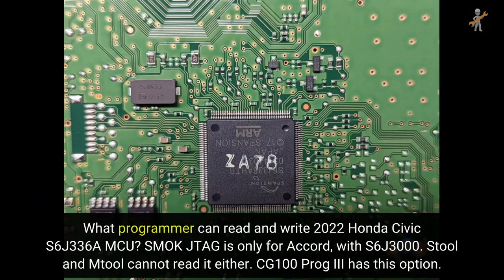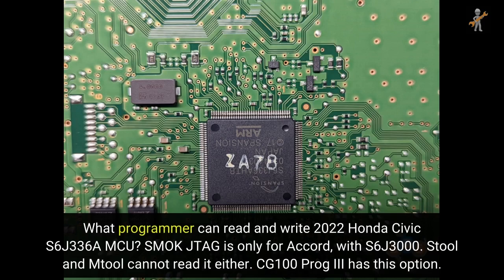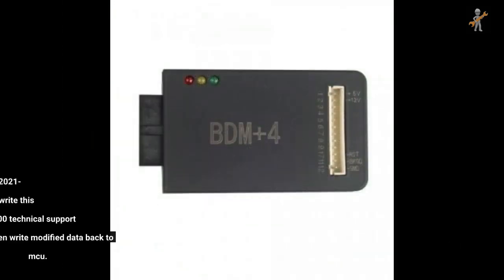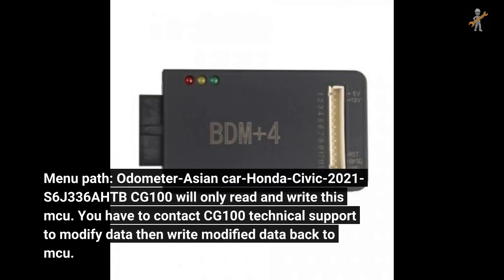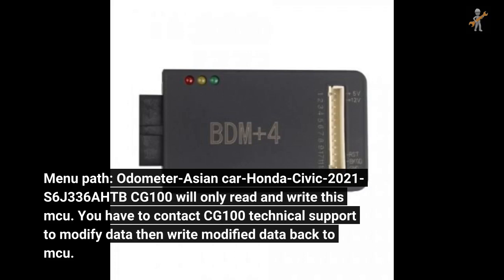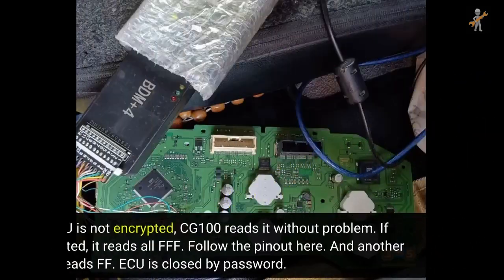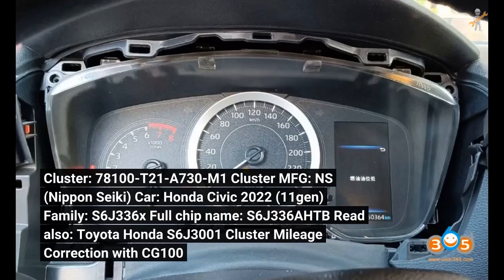2022 Honda Civic S6J336A Mileage Correction by CG100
2022 Honda Civic S6J336A Mileage Correction by CG100

What programmer can read and write 2022 Honda Civic S6J336A MCU?
SMOK JTAG is only for Accord, with S6J3000. Stool and Mtool cannot read it either. CG100 Prog III has this option.
Menu path: Odometer-Asian car-Honda-Civic-2021- S6J336AHTB
CG100 will only read and write this mcu. You have to contact CG100 technical support to modify data then write modified data back to mcu. *If MCU is not encrypted, CG100 reads it without problem. If encrypted, it reads all FFF.
Follow the pinout here. And another tools reads FF. ECU is closed by password.
Cluster: 78100-T21-A730-M1 Cluster MFG: NS (Nippon Seiki) Car:...